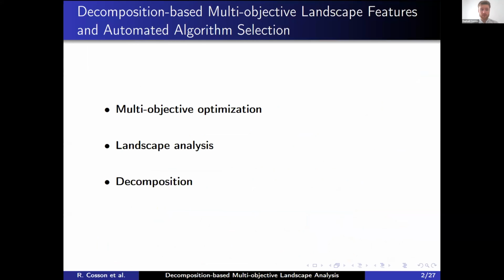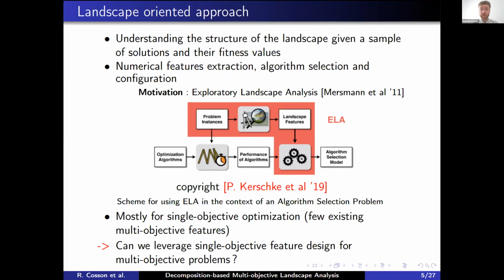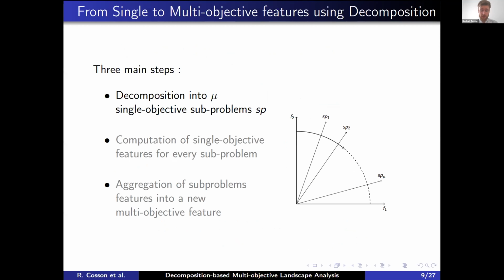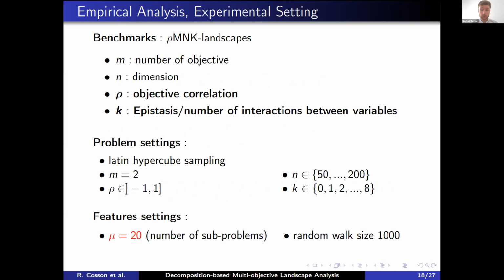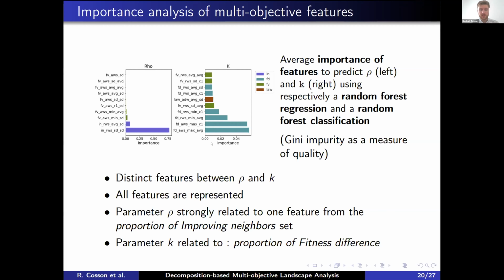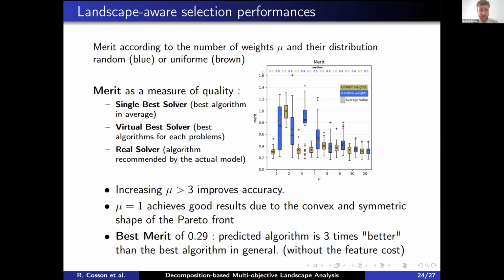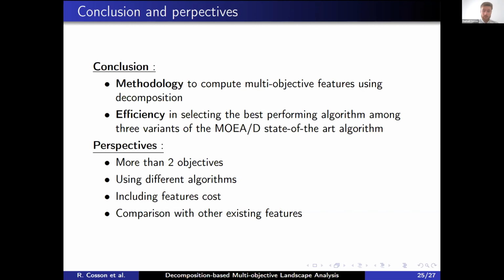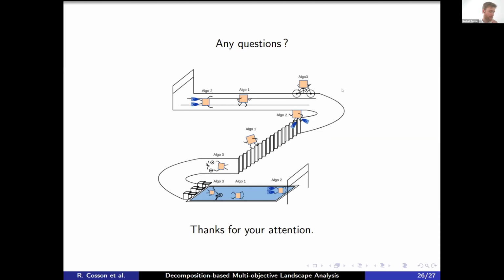Raphaël Cosson- Decomposition-based Multi-objective Landscape and Automated Algorithm Selection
AUTHORS: Raphaël Cosson, Bilel Derbel, Arnaud Liefooghe, Hernán Aguirre, Qingfu Zhang and Kiyoshi Tanaka

PAPER TITLE: Decomposition-based Multi-objective Landscape Features and Automated Algorithm Selection

SESSION CHAIR: Christine Zarges

ABSTRACT: Landscape analysis is of fundamental interest for improving our understanding on the behavior of evolutionary search, and for developing general-purpose automated solvers based on techniques from statistics and machine learning. In this paper, we push a step towards the development of a landscape-aware approach by proposing a set of landscape features for multi-objective combinatorial optimization, by decomposing the original multi-objective problem into a set of single-objective sub-problems. Based on a comprehensive set of bi-objective rMNK-landscapes and three variants of the state-of-the-art MOEA/D algorithm, we study the association between the proposed features, the global properties of the considered landscapes, and algorithm performance. We also show that decomposition-based features can be integrated into an automated approach for predicting algorithm performance and selecting the most accurate one on blind instances. In particular, our study reveals that such a landscape-aware approach is substantially better than the single best solver computed over the three considered MOEA/D variants.